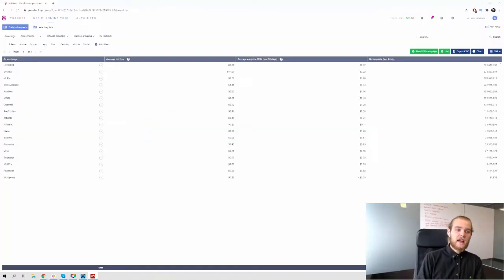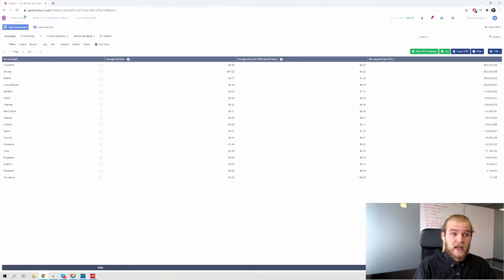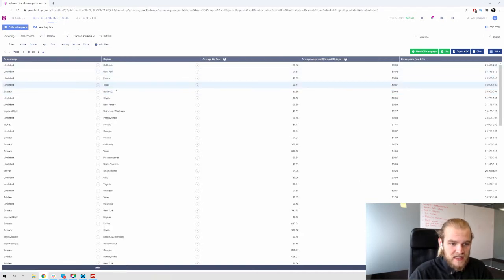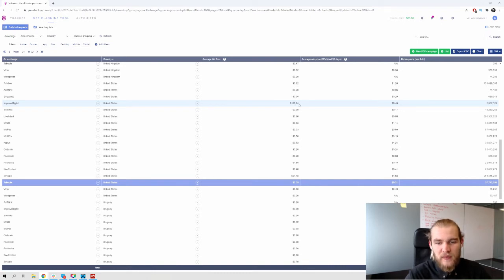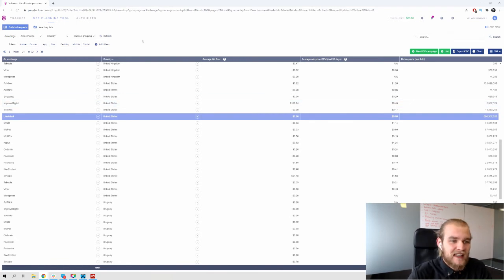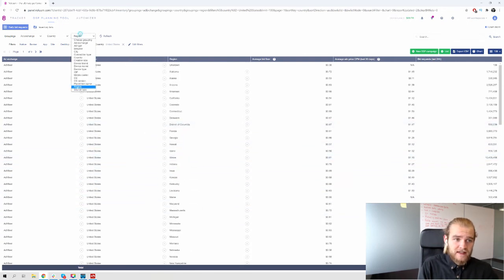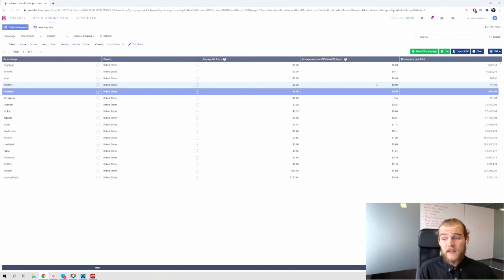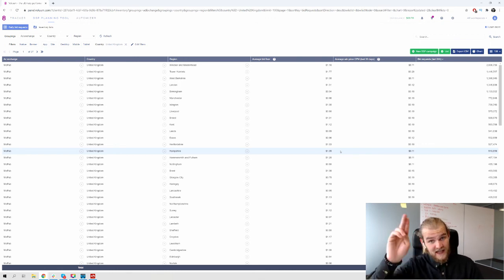How To Use Voluum DSP Planning Tool for Native Ads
How do you use Voluum DSP's planning tool on Native Ads? In this video you'll learn how you can plan your campaign's strategy.

What Ad Exchange is best for your vertical? Is there enough traffic available? Do they have placements for the geo you want to promote in?

The tool can show you the amount of traffic available, the vertical that they're specialized in and the average CPM (costs per mile / costs per 1.000 impressions).